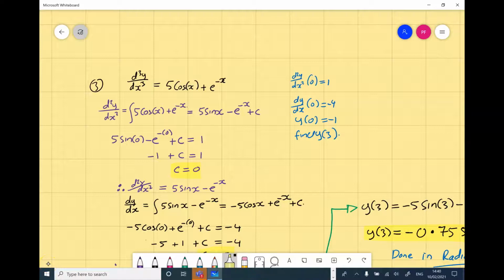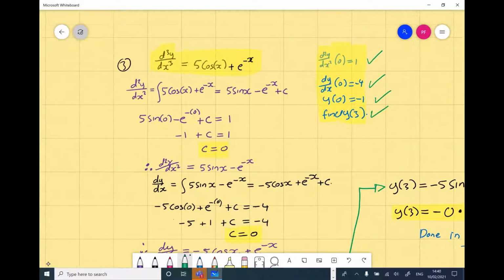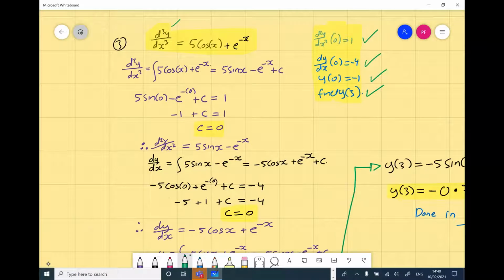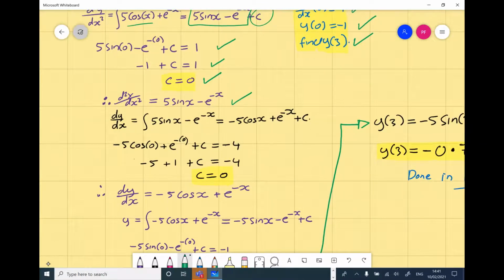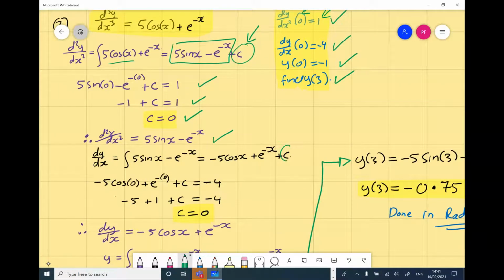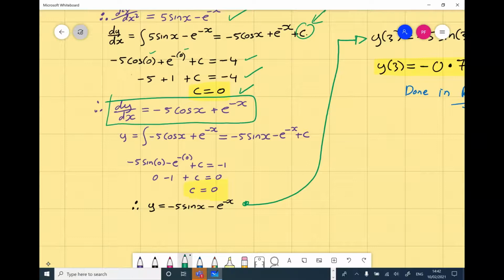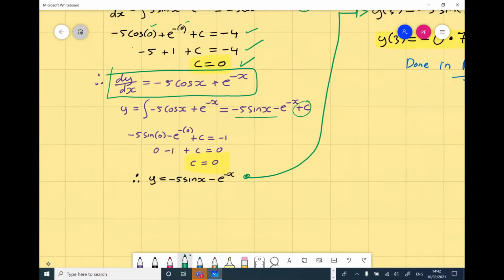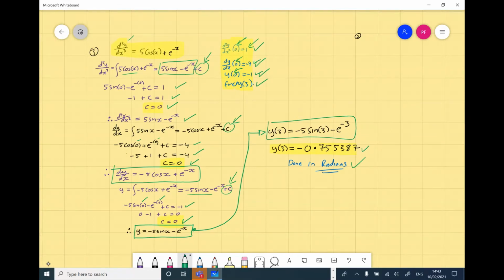Random Integrals 3